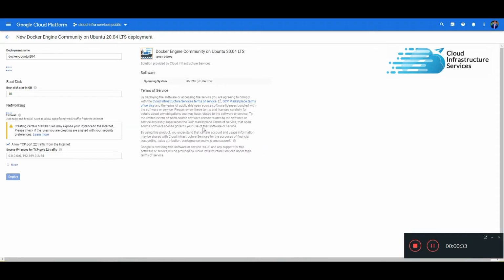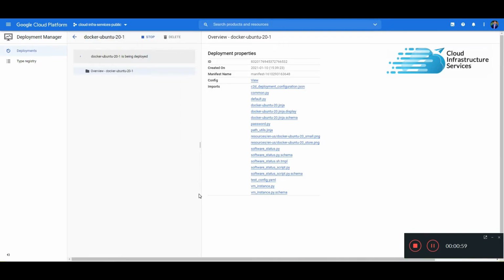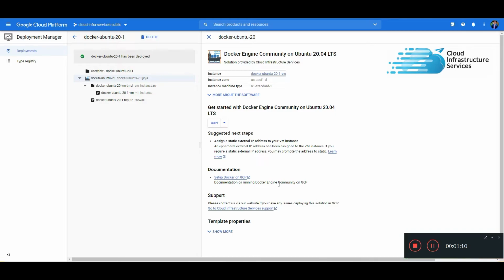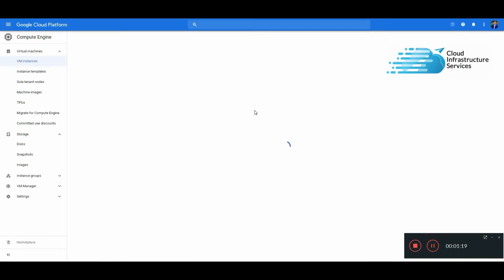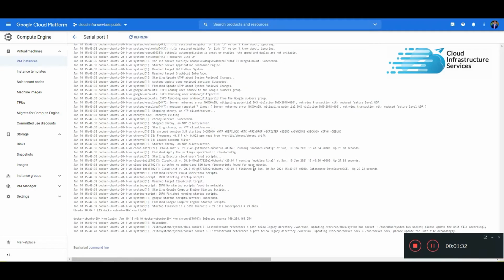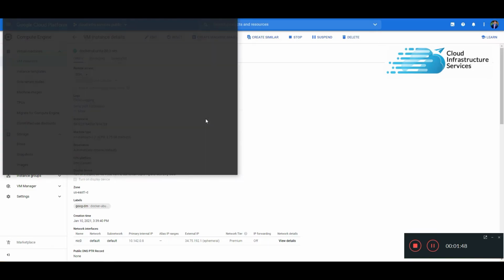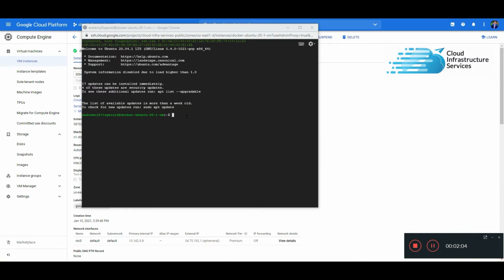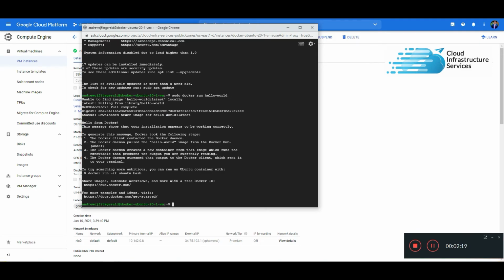How to Install Docker on Ubuntu Server 20.04 in GCP in 2mins (1 Click Install)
How to install and setup Docker Community Engine on Ubuntu 20.04 Virtual Machine Server on Google GCP Cloud. Once click install using the marketplace image template, choose Ubuntu or CentOS Linux server.

Docker is a platform for developers and sysadmins to build, run, and share applications with containers. The use of containers to deploy applications is called containerization. Containers are not new, but their use for easily deploying applications is. Create a Docker Swarm, alternative to Kubernetes cluster.

The Docker daemon (dockerd) listens for Docker API requests and manages Docker objects such as images, containers, networks, and volumes. A daemon can also communicate with other daemons to manage Docker services.

Docker Features
Lightweight containers spin up fast and optimally use system resources
Docker daemon (dockerd) manages Docker objects such as images, containers, networks, and volumes
Docker registry to store Docker images
REST API which specifies interfaces that programs can use to talk to the daemon and instruct it what to do
Command line interface (CLI) client (the docker command)
Namespaces provide a layer of isolation
Control groups to limit applications to a set of resources
Union file systems (UnionFS)
Container format (libcontainer)
Access to Docker hub public images